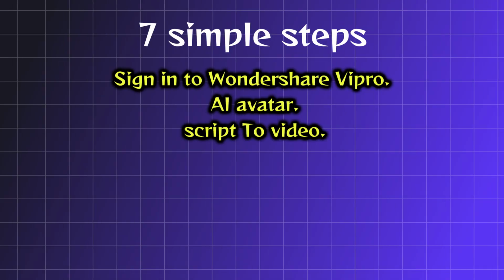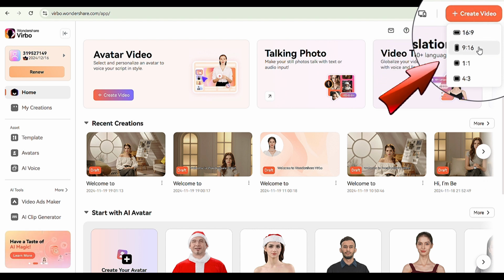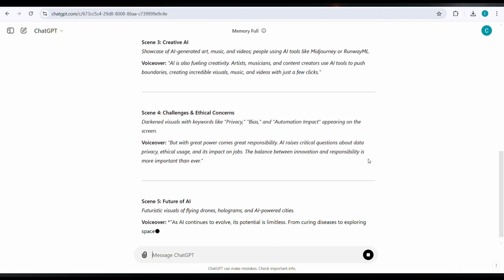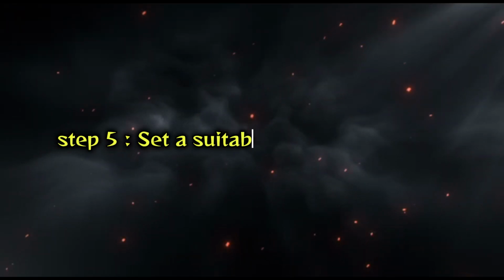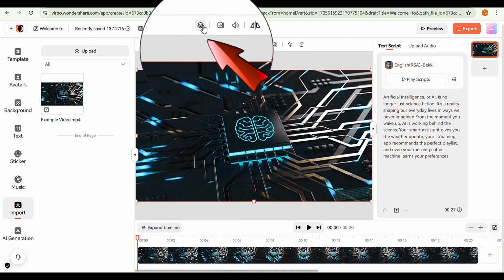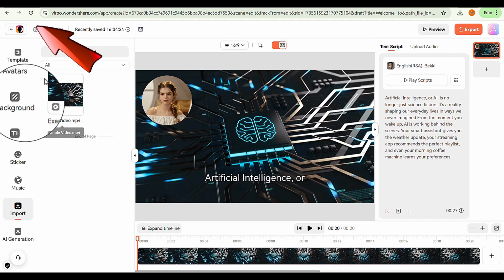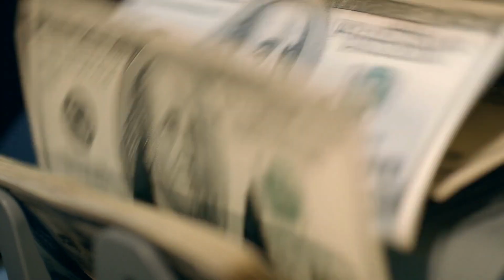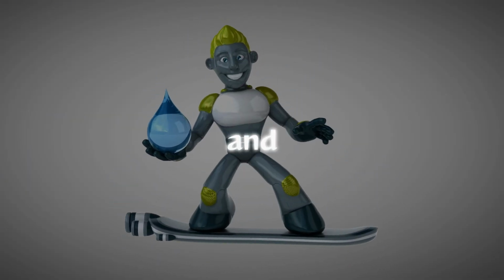Create Faceless AI Avatar Videos 2025 & Earn Money Fiverr | Best AI Tools 2025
aiavatar wondersharevirbo aiavatars How to Create Faceless Talking AI Avatar Videos 2025 for Free and Start Making Money on Freelancing Fiverr
Best AI Tool for Faceless AI Avatar Videos 2025

00:00 - Introduction to Creating Faceless AI Avatar Videos
00:31 - Example of an AI Avatar Video
01:19 - Introduction to Wondershare Virbo
01:41 - Step 1: How to Sign Up for Wondershare Virbo
02:08 - Step 2: How to Create an AI Avatar for a Video
02:39 - Step 3: How to Generate a Script for the Video Using ChatGPT
03:06 - Step 4: How to Convert Text to Speech Using AI
03:56 - Step 5: How to Set a Suitable Background Using AI
05:17 - Step 6: How to Translate the Video into Other Languages Using AI
05:53 - Step 7: How to Make Money on Fiverr Using AI

how to create faceless AI avatar videos in 2025 using the best AI tools to start earning on Fiverr. This step-by-step guide shows you how to make realistic AI avatars, talking AI avatars, and faceless videos for freelancing. Perfect for launching a Fiverr side hustle or building a faceless YouTube channel.

How do I create faceless AI avatar videos for free?
What is the best AI tool to make realistic AI avatars?
How to create talking AI avatars for YouTube?
Can I earn money on Fiverr by creating faceless videos?
How do I start a faceless YouTube channel?
What are faceless YouTube channel ideas for beginners?
How to make ultra-realistic AI avatars in 2025?
What is the best AI avatar generator for freelancers?
How to create faceless reaction videos with AI avatars?
How do I create faceless content for social media?
What is the best AI tool for making talking avatars?
How can I monetize faceless YouTube videos?
How do I start earning on Fiverr with AI video generation?
What are the top AI tools for creating faceless videos?
How to generate viral faceless avatar videos using AI?

How do I create faceless AI avatar videos for free in 2025?
What is the best AI tool to make realistic AI avatars in 2025?
How to create talking AI avatars for YouTube in 2025?
Can I earn money on Fiverr by creating faceless videos in 2025?
How do I start a faceless YouTube channel in 2025?
What are the best faceless YouTube channel ideas for 2025?
What is the best AI avatar generator for freelancers in 2025?
How to create faceless reaction videos with AI avatars in 2025?
How do I create faceless content for social media in 2025?
What is the best AI tool for making talking avatars in 2025?
How can I monetize faceless YouTube videos in 2025?
How do I start earning on Fiverr with AI video generation in 2025?
What are the top AI tools for creating faceless videos in 2025?